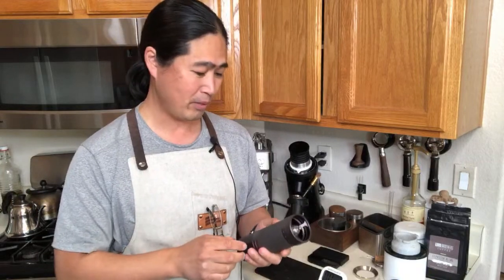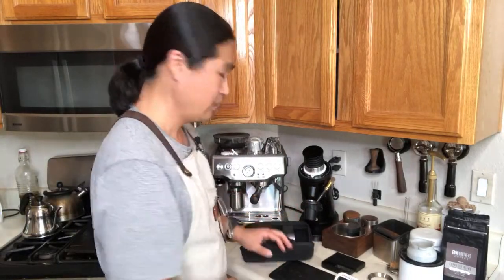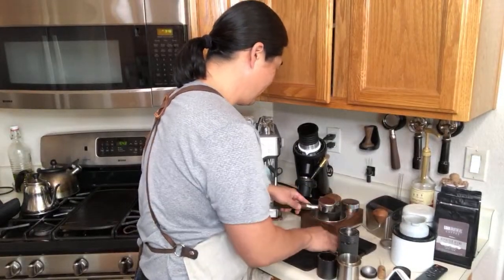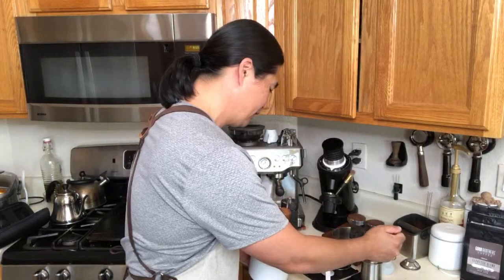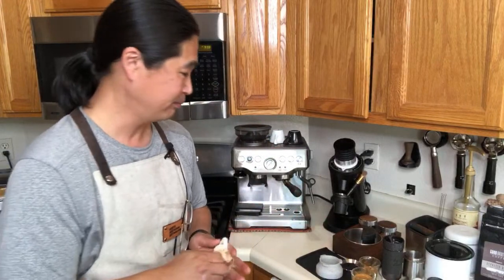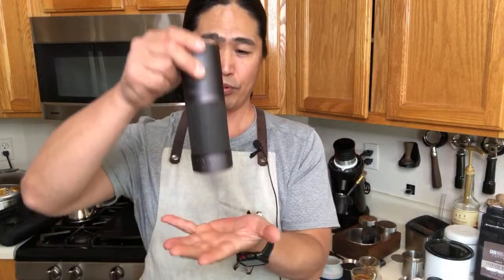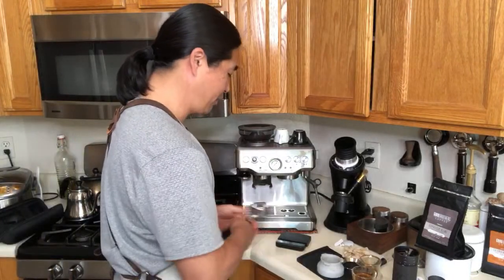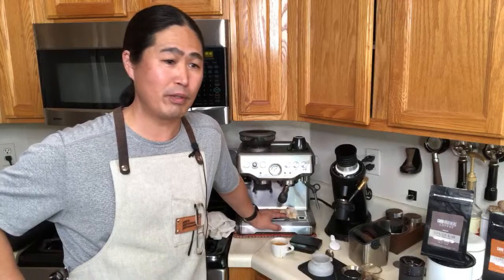1ZPRESSO | Best Espresso Hand Grinder Under $200 | Breville Barista Express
1ZPRESSO J-MAX
IMS Shower Screen
IMS 18g Basket
3D Hands Free Dosing Funnel